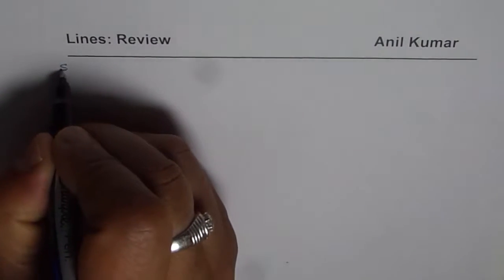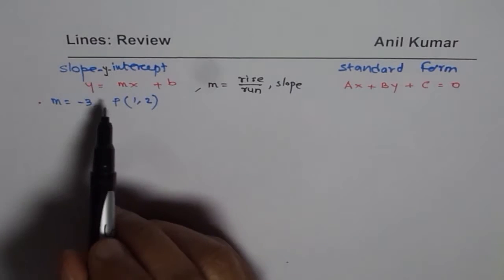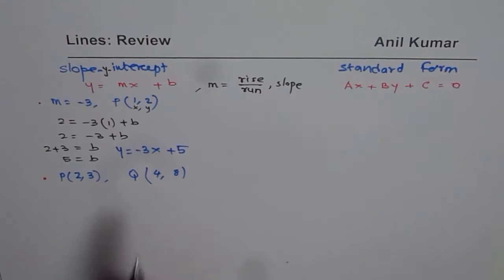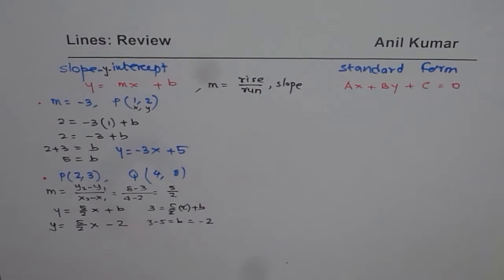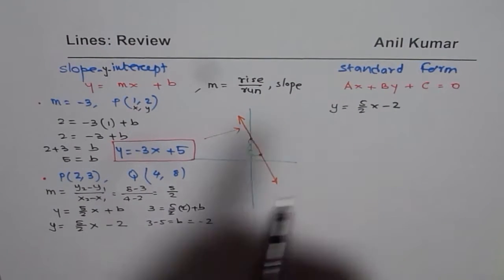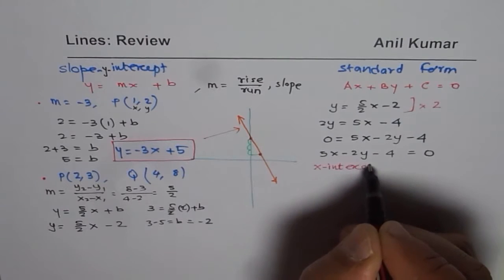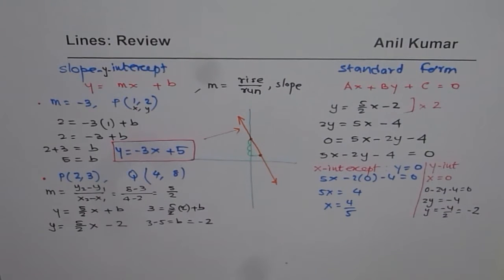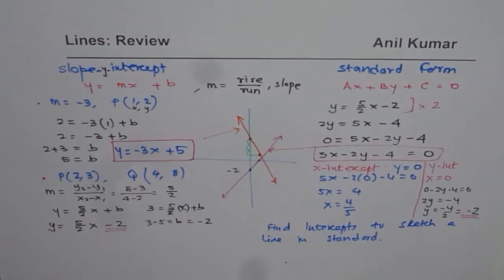Equation of Lines Review Slope Intercept and Standard Form